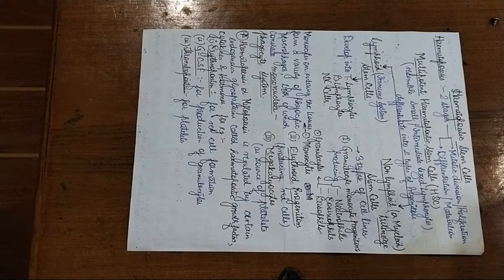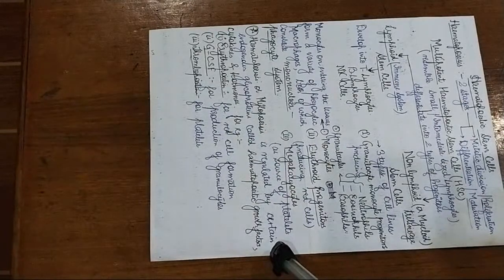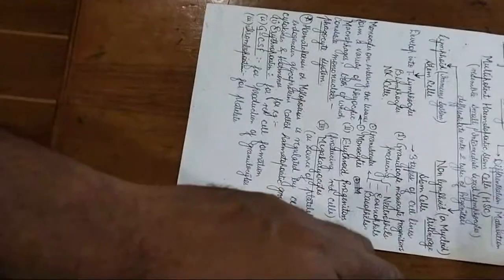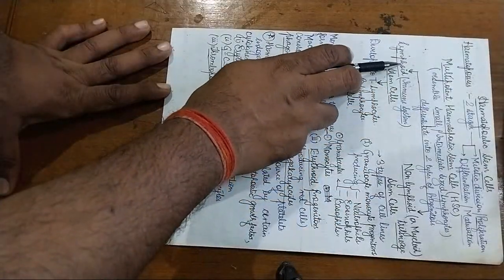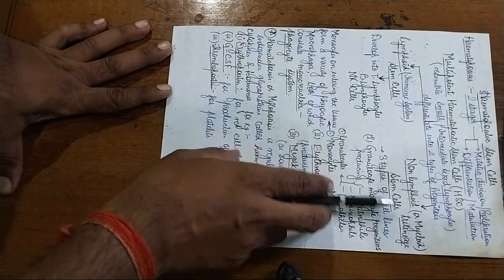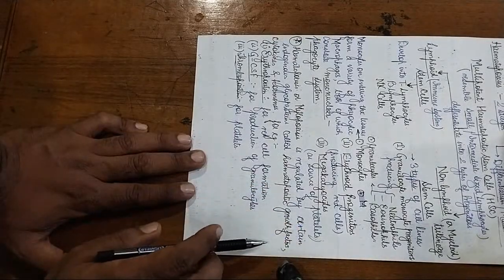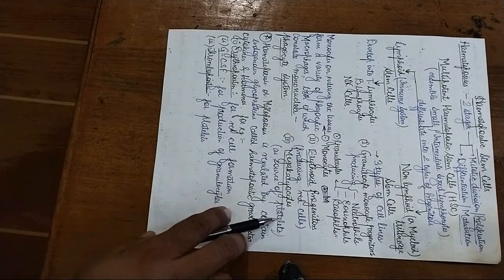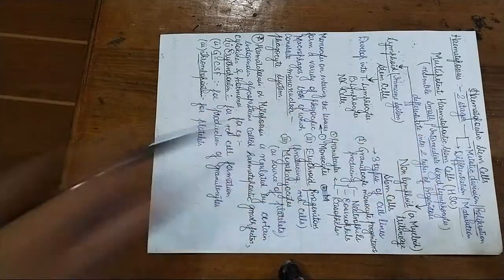Blood Anatomy and Physiology - " Haematopoietic Stem Cells"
(USMLE topics) Formation (differentiation process) of red blood cells (erythropoiesis), white blood cells (leukopoiesis), and platelets (thrombopoiesis) from hematopoietic stem cells (HSCs); regulation factors involved.
All formed elements of the blood derive from a common progenitor – the hematopoietic stem cells, HSCs.  HSCs are multipotent, meaning they can differentiate to all types of blood cells. They also have the ability to multiply constantly to maintain their numbers in the bone marrow. Formation of blood cells from hematopoietic stem cells is a multi-step process, involving several intermediate progenitors, and is regulated by a network of signaling molecules, known as cytokines. These cytokines control the proliferation, differentiation and survival or death of the various progenitors. By doing so, they maintain steady-state levels of blood cells in normal situations; and, in response to certain stimuli, induce production of a particular cell type. For example, in response to blood loss, production of red blood cells is accelerated.
Differentiation starts when progenitor cells develop surface receptors for a specific stimulating factor. Once this happened, the cells lose their potency and become committed to a certain cell type.
Production of red blood cells, RBC, or erythrocytes, is stimulated by erythropoietin, EPO. During the differentiation process, the cells reduce in size, increase in number, start making hemoglobin, and lose their nucleus. EPO is produced predominantly by the liver during fetal development and by the kidneys in adulthood. Low levels of EPO are constitutively secreted and are sufficient to compensate for normal red blood cell turnover. When RBC count drops, such as during blood loss, the resulting oxygen-deficiency state, hypoxemia, is detected by the kidneys. The kidneys respond by increasing their EPO secretion, which leads to increased red blood cell production by the end of 3 to 5 days. People living at high altitudes usually have higher RBC count as a response to lower oxygen levels. Athletes whose demand for oxygen is more elevated, also have higher RBC counts.
Production of granulocytes and macrophages, the key players of the body’s innate immune response, is controlled by several colony-stimulating factors, CSFs. Normally, these cells are kept at a more or less constant number, by relatively low levels of CSFs, but their production can increase greatly and quickly upon infection. CSFs are commonly secreted by mature lymphocytes and macrophages, but can be produced, if needed, by virtually any organ or cell type. CSF production may increase a thousand-fold in response to indicators of infection, such as bacterial endotoxins.
Production of platelets is stimulated by thrombopoietin, TPO, a hormone secreted by the kidneys and liver. TPO is responsible for formation of megakaryocytes – the gigantic cells that develop as a result of multiple rounds of DNA replication without cell division. A megakaryocyte gives rise to tens of thousands of platelets, which are essentially broken fragments of its cytoplasm. Production of platelets is subject to a classic negative feedback loop: reduced platelet levels in the blood promote their production, while elevated levels inhibit it.